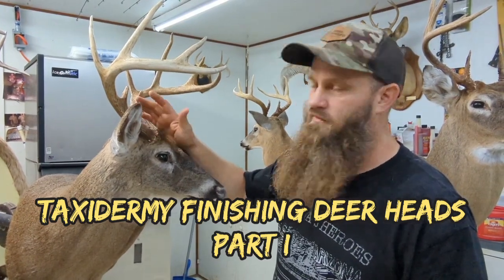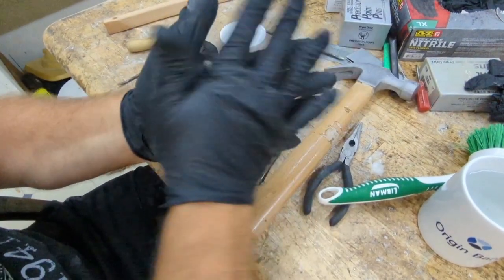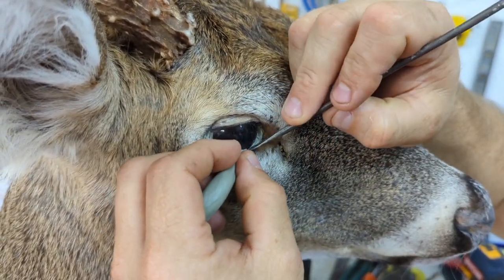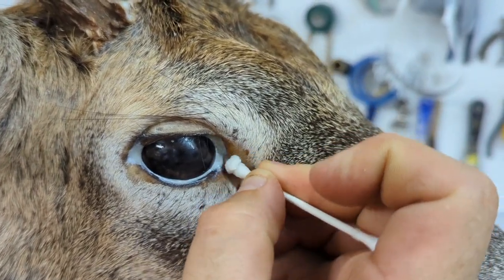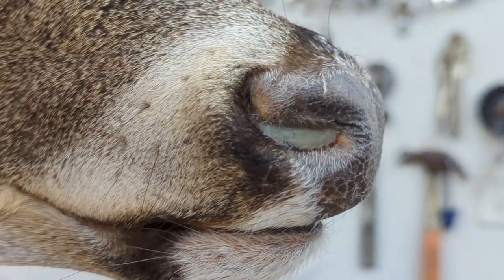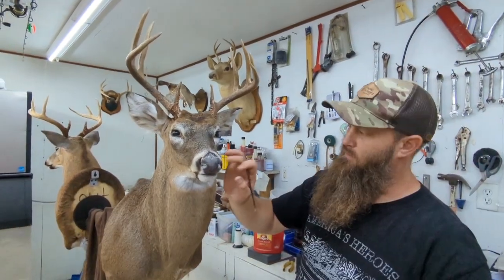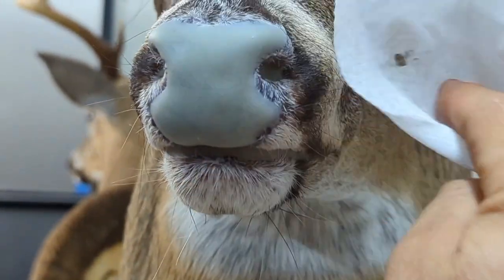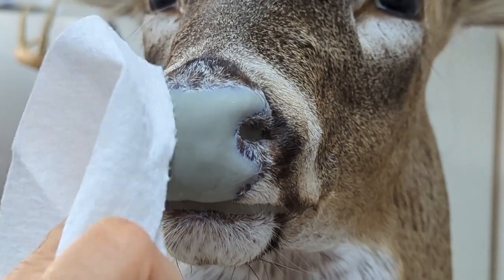Taxidermy Finishing Deer Heads, Part I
Part I of finishing mounted deer heads. We're gonna be doing the cleanup and epoxy work on deer heads. this is done after the drying period right before painting and final touches.